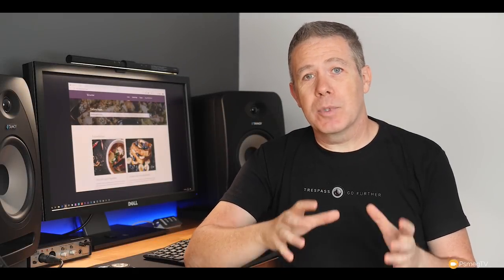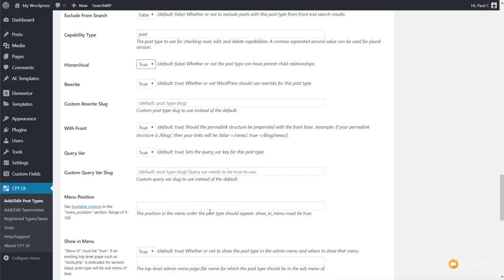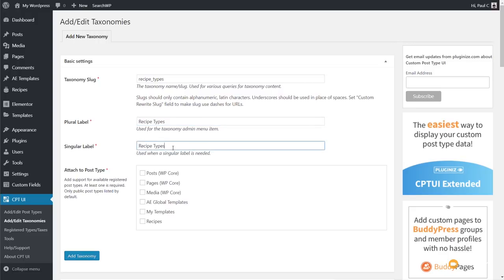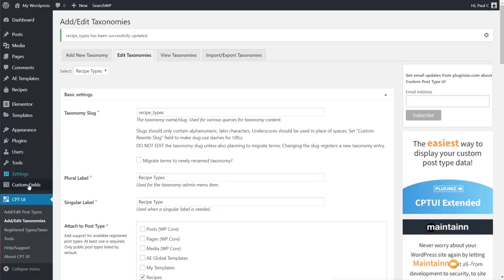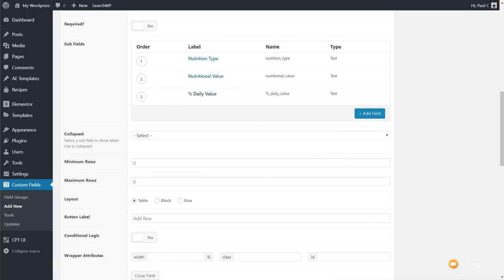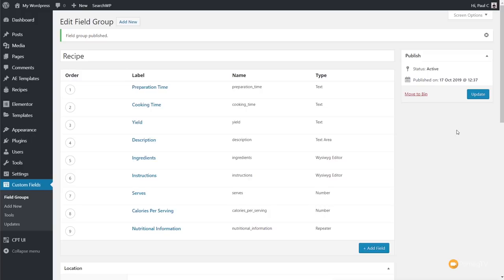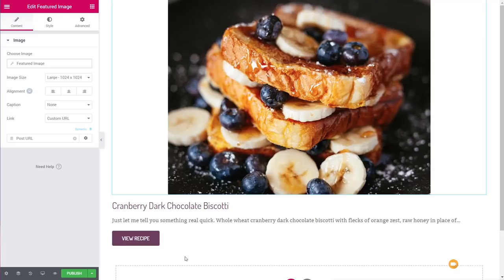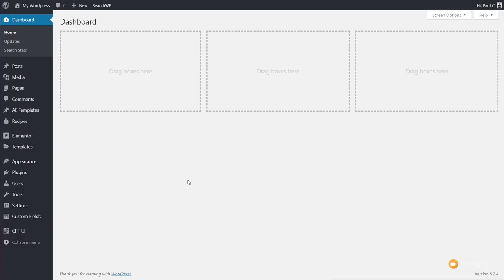How To Create A Food Blog On WordPress, ACF & Elementor Pro!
Building a more feature-rich WordPress Food Blog with custom post types, filtering, powerful search functions and much more are all covered in this 'in-depth' WordPress tutorial.

Learn how to use the following tools to build a truly unique Food Blog on WordPress.

TIMESTAMPS:

0:00 - Introduction
1:00 - Plugins Used
3:24 - Custom Post Type UK (CPTUI)
14:34 - ACF (Advanced Custom Fields)
21:29 - Admin Columns
26:43 - Default Settings
29:49 - Header & Footer Templates
32:14 - Elementor Custom Skin Loop Design
39:15 - Recipe Archive Template
42:57 - Single Recipe Template (AE Pro)
49:19 - Homepage
1:04:14 - Filtered Archive Template
1:06:59 - Repeater Regions
1:15:52 - Recipe Instructions (ACF)
1:26:05 - SearchWP
1:33:13 - FacetWP
1:43:30 - Single Recipe Tempalte (part 2)
1:47:33 - In Closing